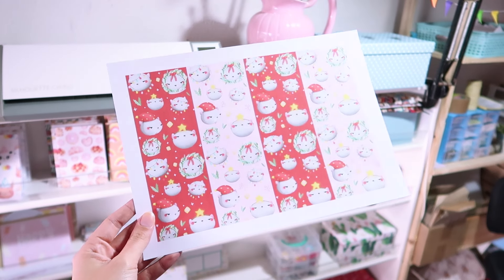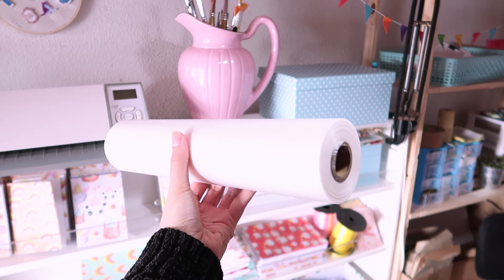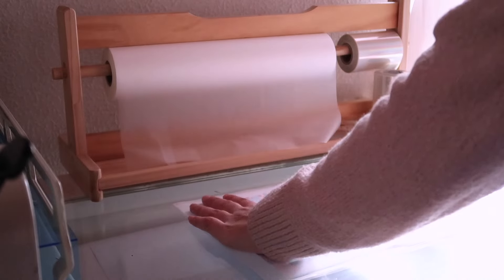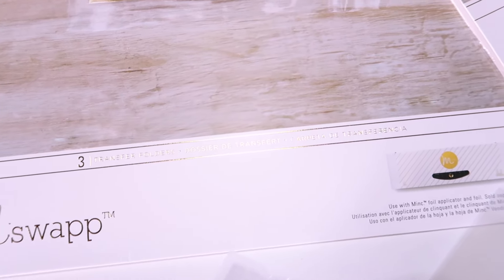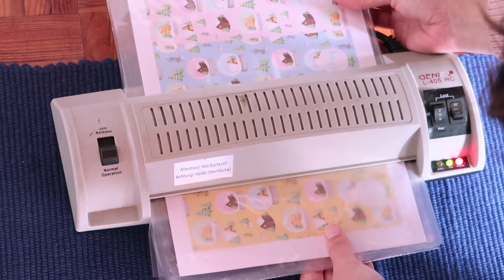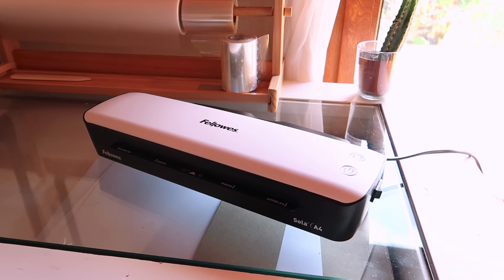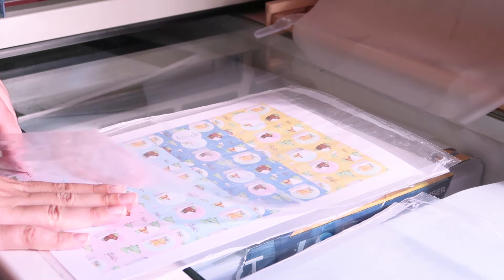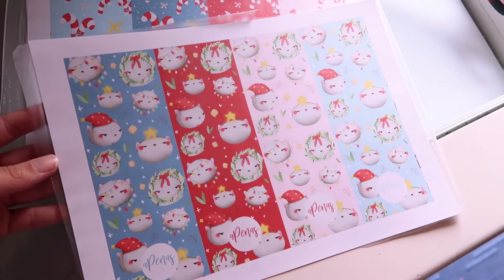HOW TO DO BOOKMARKS! / Material, Matte Lamination and more / DIY bookmarks for small businesses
Hello everyone, welcome back to another video and another tutorial! I've been asked in the comments about how I do my bookmarks, what materials I use, so I thought I could do a video explaining everything!

I do everything myself, so it's possible to do your own bookmarks at home or at your studio, looking professional, without having to order hundred of the same design.

I hope this video is helpful. If you have any questions or suggestions, just leave them in the comments! I hope you like this video!

THINGS I MENTIONED IN THIS VIDEO:
- 300 gsm matte paper
- Lamination roll: I buy mine from a portuguese retailer. I can't find them on amazon, but serch BOPP film on google and you'll find a lot of retailers in your country!
- Lamination pouches
- Rotary blade cutter

⭐If you want to keep in touch, follow me in social media! ⭐

Apple Pencil
Mini Tripod
Silhouette Cameo (mine is the Cameo 1, it's not for sale anymore)
Paper Cutter

⭐ ABOUT ME: ⭐
Hi there! My name is Beatriz Penas and I'm a portuguese illustrator, nice to meet you! I've been taking my illustration more seriously and making a business out of it since the beggining of 2019. I'm always trying to create more illustrations and more products and I thought it would be nice to share my process! Hope you like my vídeos and my work.